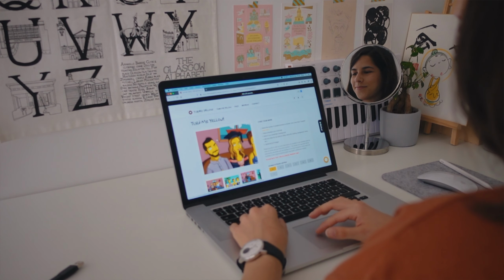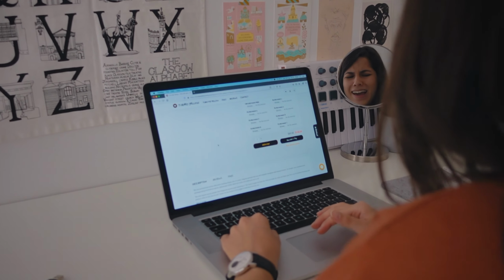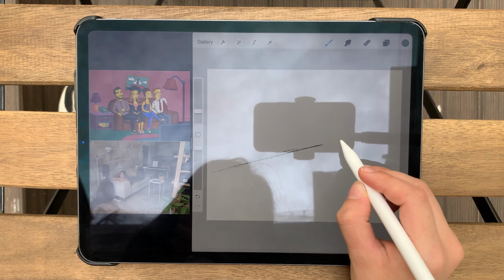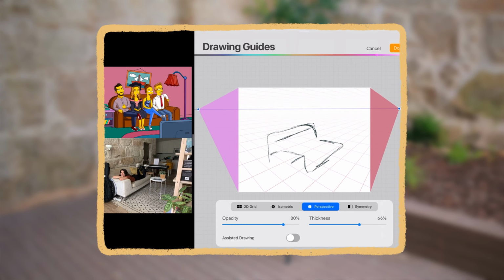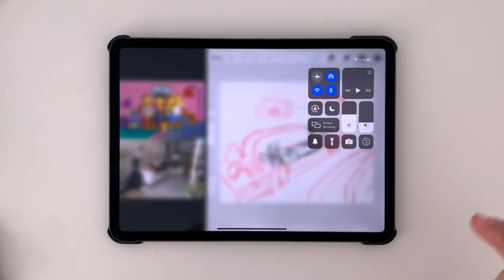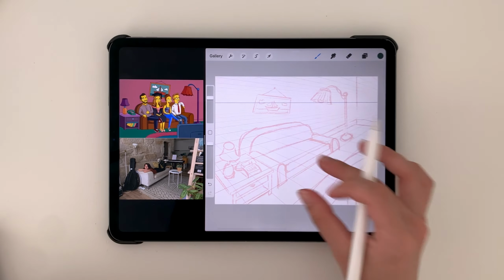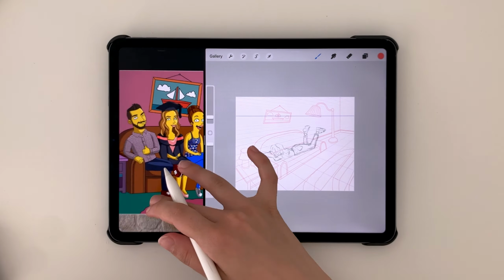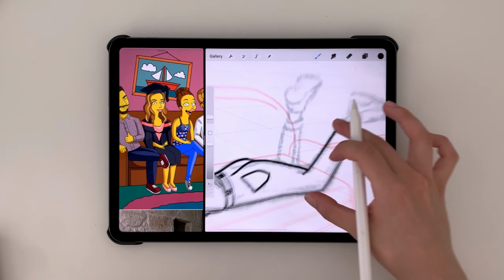How to Turn Yourself into a Simpsons Character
This is how I turned myself into a Simpson because I didn't want to pay $65 on the official website. I talk throughout the video explaining what I did and why, so you also know how to turn yourself into a simpsons character

I also thought this would be a fun way to experiment with a style that is totally different to my own. Drawing something totally different helps bring in new perspectives, specially when you're "creatively stuck". This totally made me want to draw myself in a bunch of different styles 😁

THE TOOLS I USE:
Amazon Storefront

Used for this video:
Ipad Pro
Apple Pencil
Apple Pencil Nibs
SD Card to USB-C adaptor
Camera Sony ZV-1
Overhead Tripod

TIMESTAMPS:
0:00 Motivation to Draw Myself as a Simpson
0:44 Reference Pictures
1:10 Perspective & Composition
3:03 Getting Worked Up
3:28 Cleaning the Sketch
3:58 Lineart
4:21 Creating a Custom Brush
4:37 Lineart
6:05 Simpson's Characteristics
7:34 Color Blocking
8:17 Shading
9:32 Final Drawing